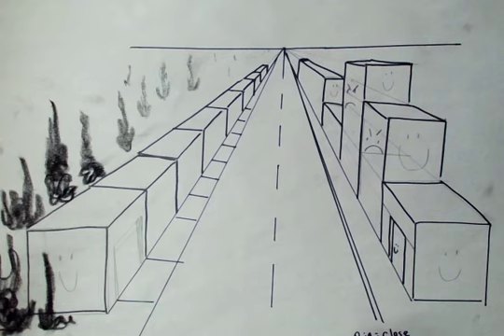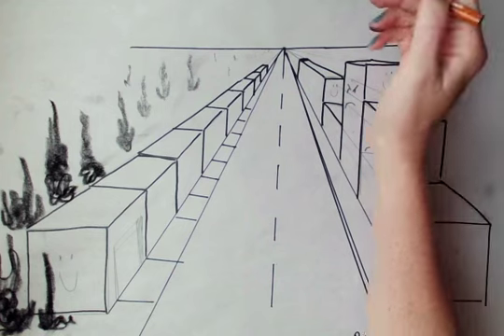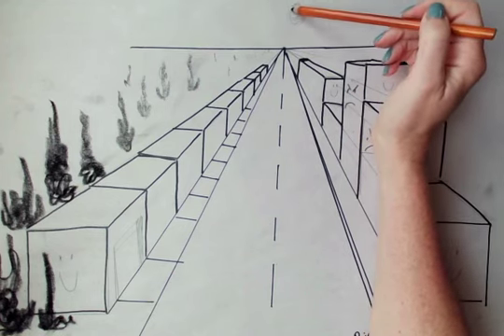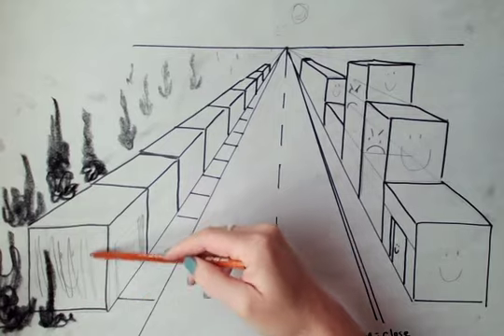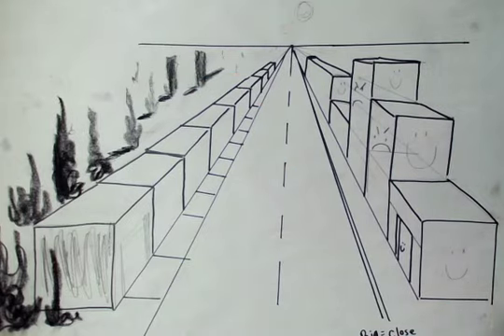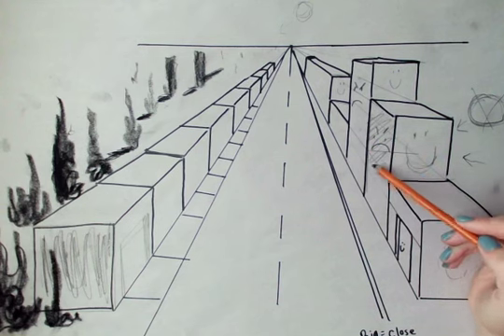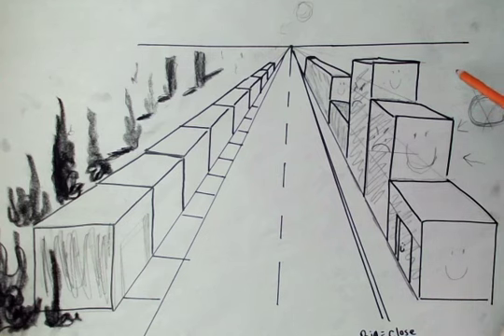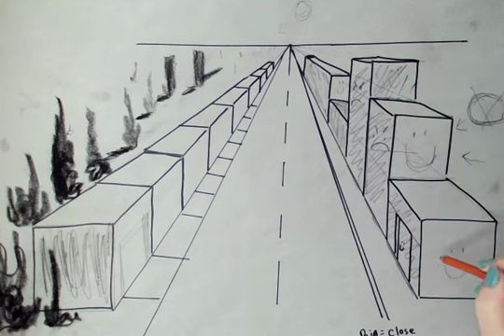perspective landscape shadows